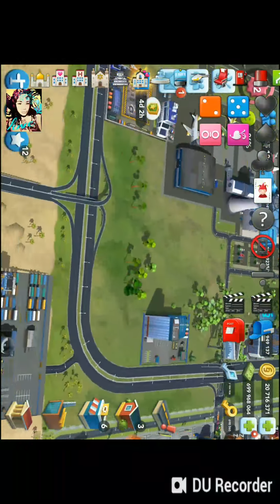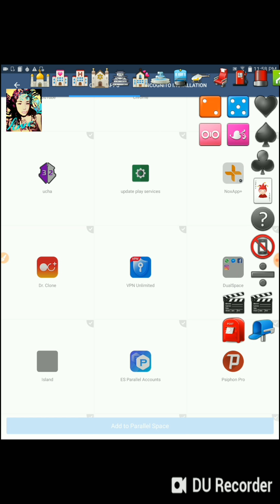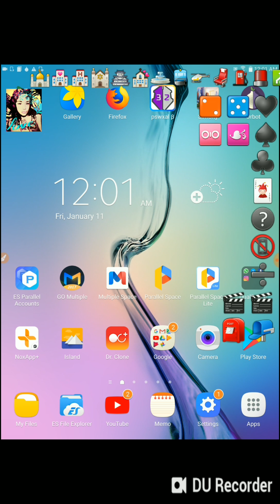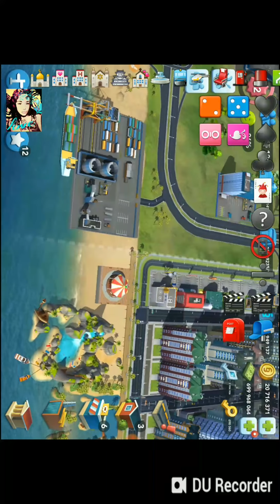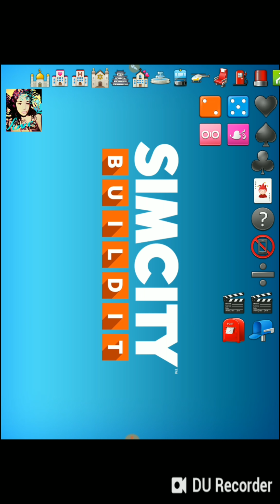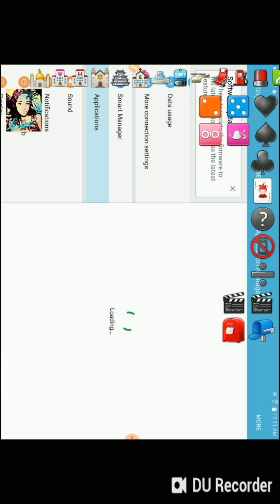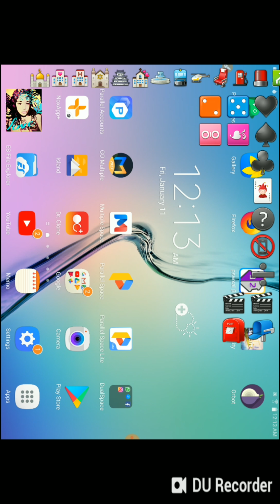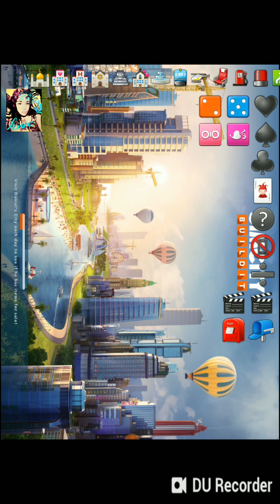SimCityBuildit-CLONING APPS - pt2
Oopsie doopsie woopsie I FORGET TO UPLOAD PART 2 ...HERE IT IS SO EVERTHING SHOULD BE IN ORDER... NOW EXIST PARTS 1-4 -AND WILL RESUME AFTER WAR N CONTEST WILL JUMP AHEAD TO PT 5